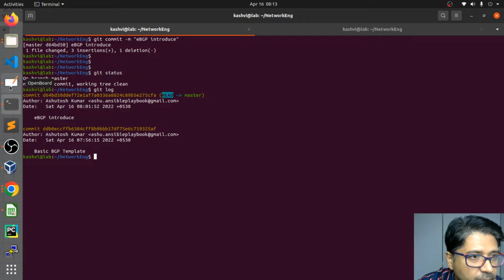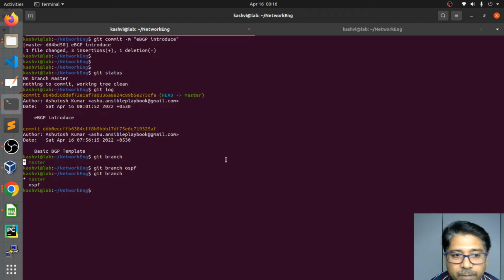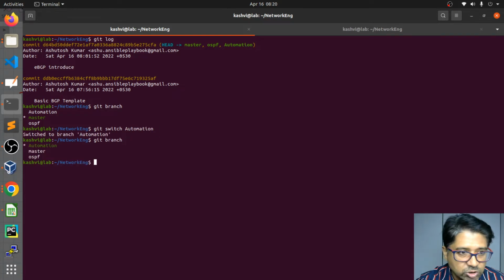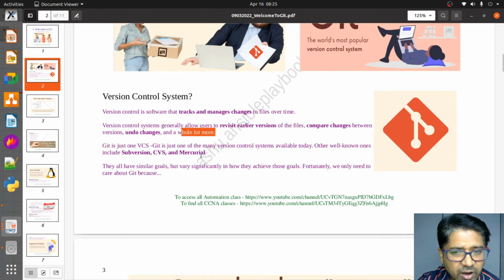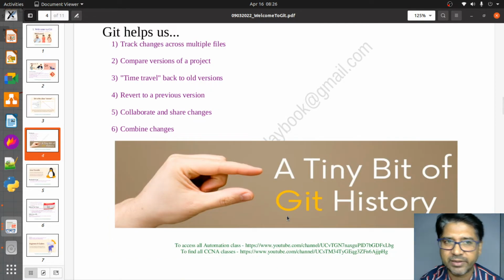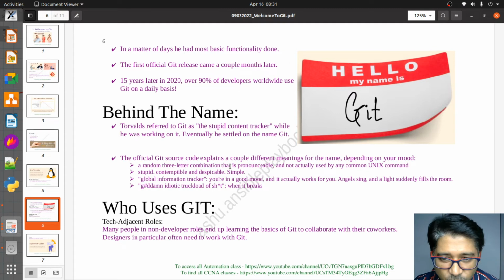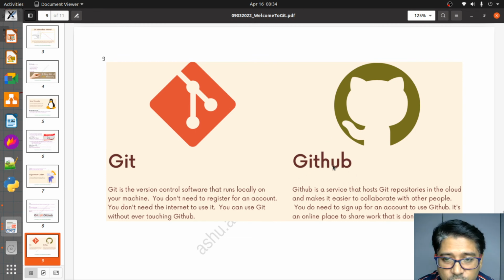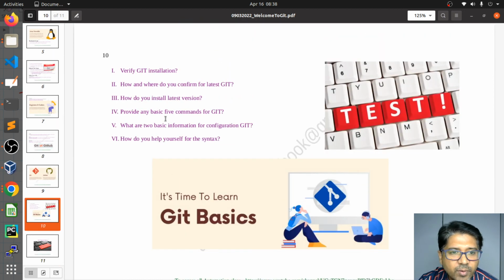18) 20220416081256_What Head in Git, How to move Head, Why Head is not a commit, Head is a pointer,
What Head in Git, How to move Head, Why Head is not a commit, Head is a pointer, How to switch  HEAD to other branch, HEAD is pointer to working repository,